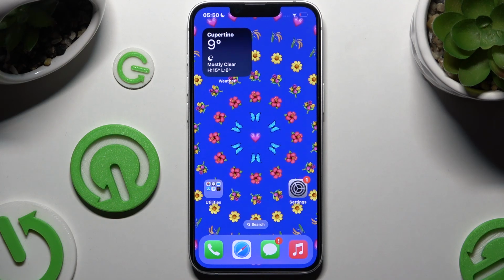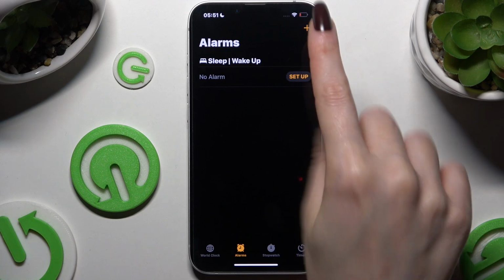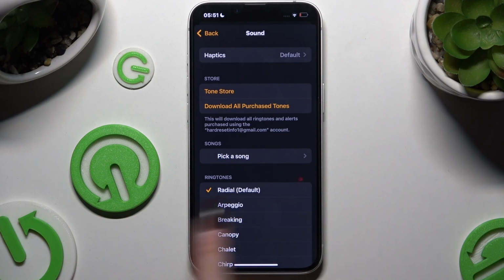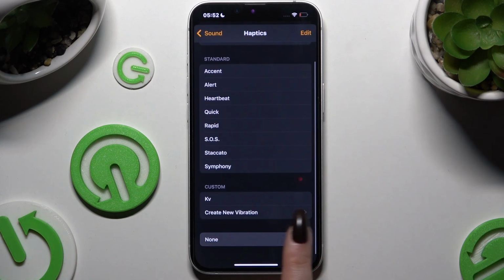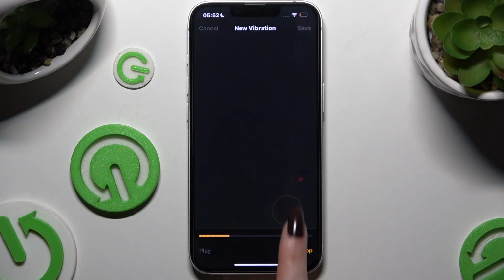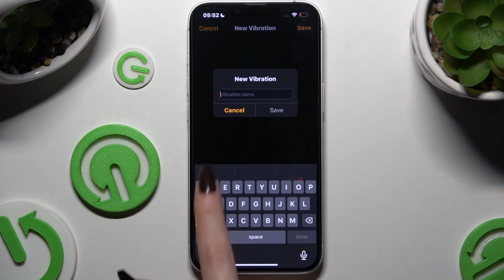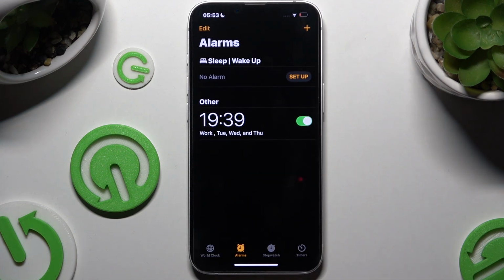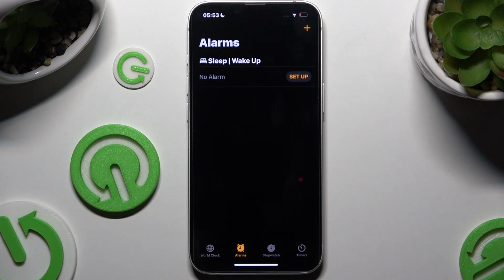How to Set Up Alarm Clock on iPhone 16e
Need a reliable alarm on your iPhone 16e? In this video, we’ll show you how to easily set up and customize your alarm clock to wake you up on time, every time. From choosing the sound to setting multiple alarms, we’ll guide you through the process step by step. Watch now and never miss an important moment again.

How to set an alarm on iPhone 16e?
How to create an alarm on iPhone 16e?
How to program an alarm clock on iPhone 16e?
How to set up multiple alarms on iPhone 16e?